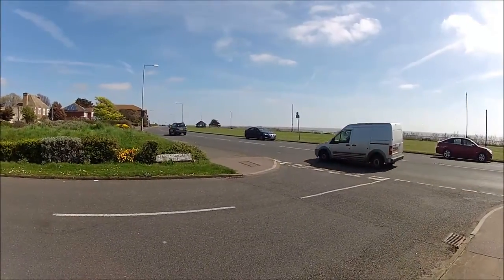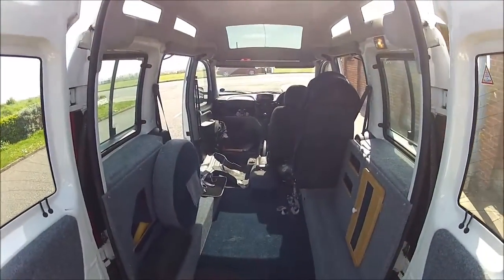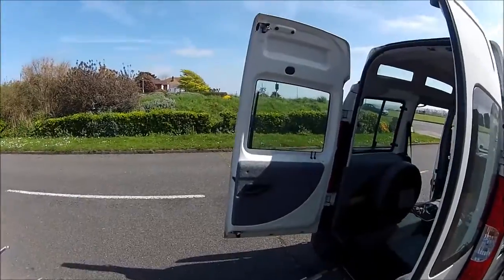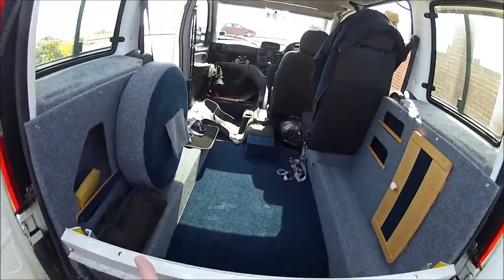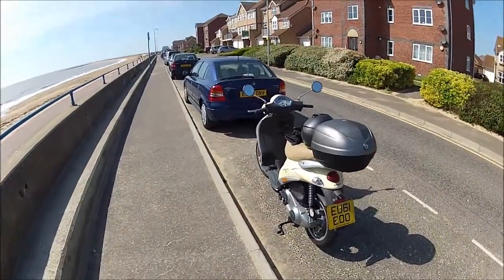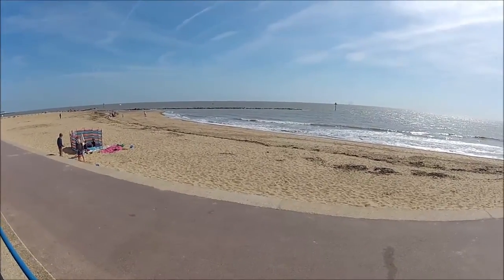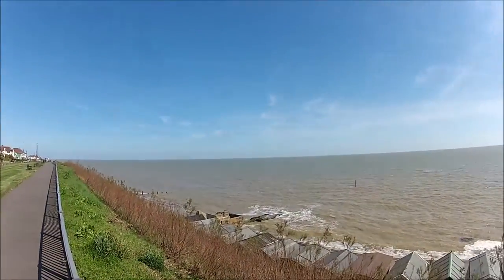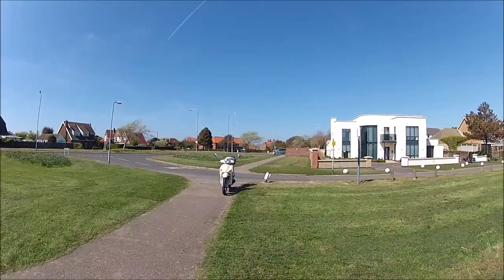Motorscooter Van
Testing the motorscooter van out